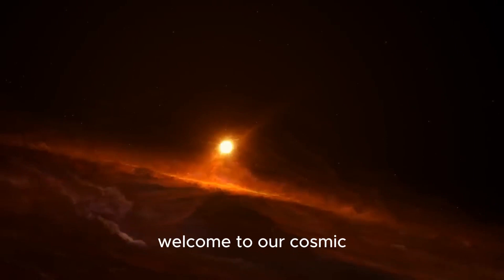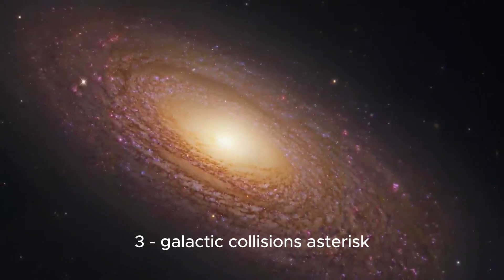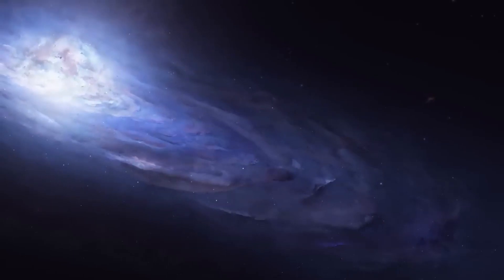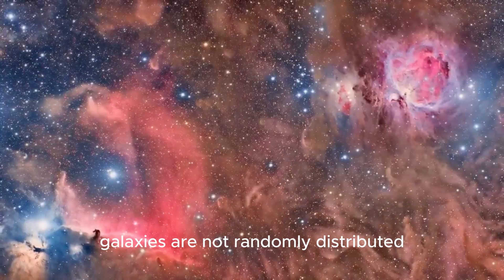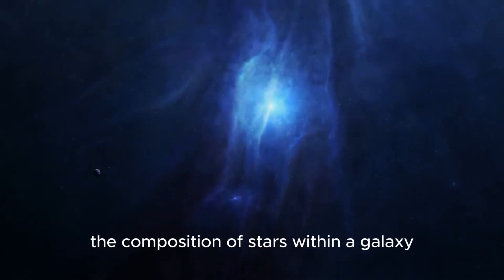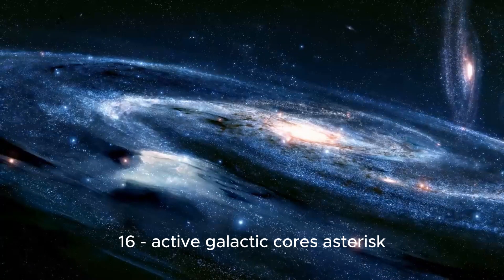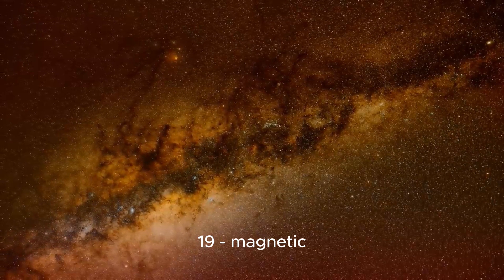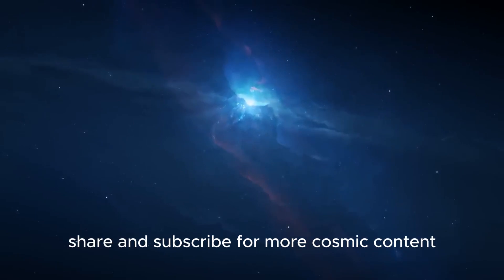Galaxy Uncovered: 20 Facts That Will Redefine Your Universe!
"Embark on an interstellar journey as we unveil the most awe-inspiring secrets of our galaxy. From the swirling depths of black holes to the ancient tales of constellations, our '20 Astonishing Galactic Wonders' video is your ticket to a cosmic adventure. You'll be captivated by revelations about the Milky Way's hidden treasures and the mysterious forces that govern the vast expanse of space.

This video isn't just a tour through the stars—it's a celebration of the marvels that lie right within our own celestial backyard. Prepare to have your mind expanded by the sheer scale of the universe and the incredible phenomena that dictate cosmic life. Whether you're an avid stargazer or a curious novice, these 20 galactic curiosities promise to spark your imagination and ignite a passion for the cosmos.

From the staggering number of stars to the intricate dance of galaxies, discover how these celestial bodies contribute to the grand tapestry of the universe. Ever wondered what lies beyond our solar system? Or how the secret lives of stars unfold millions of light-years away? Brace yourself for these revelations and more.

This is your chance to experience the galaxy like never before. Tune in, sit back, and prepare to delve into the unknown with '20 Astonishing Galactic Wonders'—your curiosity will thank you. The universe is vast, but your discovery of it starts now."